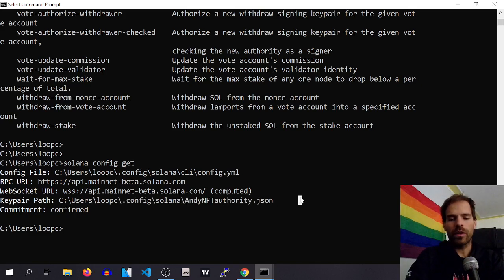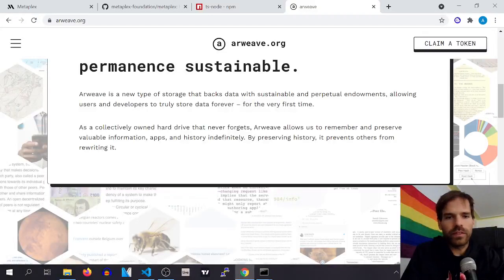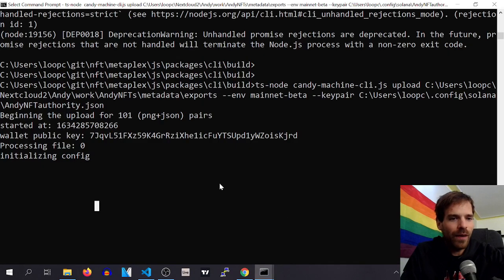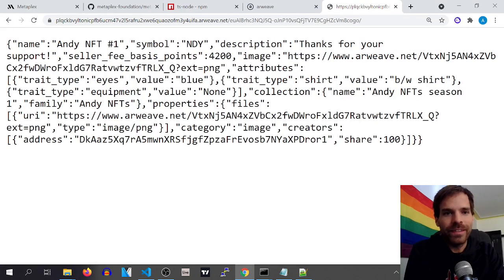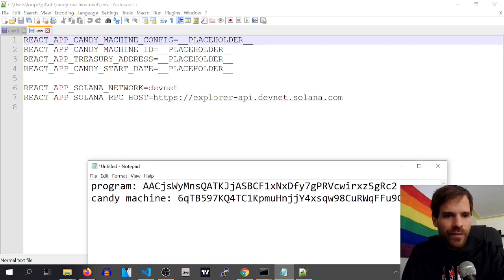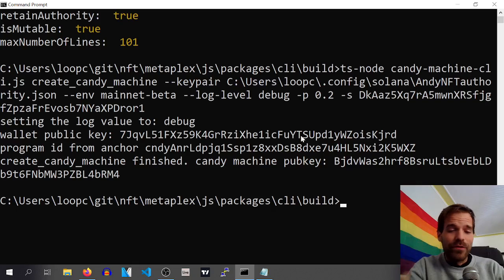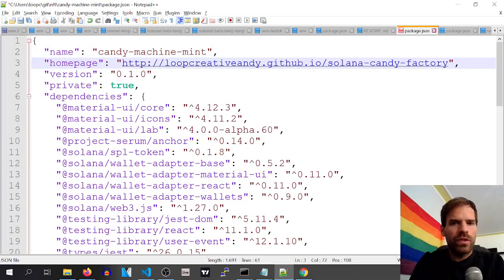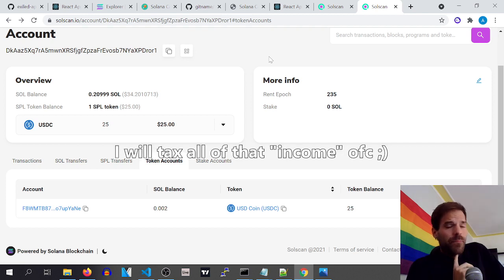How to create an NFT collection on Solana - Oct 17th '21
In this video I tell you how you can create your own NFT collection on Solana!

Searching for something specific?
0:00 Introduction
0:33 prerequisites
1:47 metaplex installation
6:50 metadata
13:23 uploading NFT data
18:52 my NFT collection
21:52 uploading NFT data cont.
31:37 verifying the upload
33:20 creating a candy machine
34:20 opt. create spl-token account
37:58 creating a candy machine cont.
39:20 setting up candy-machine-mint UI
43:12 updating the start date
44:34 demonstrating candy-machine-mint UI
46:41 mint one token
49:30 creating another candy machine
52:07 setting up solana-candy-factory
57:12 hosting the site on GitHub Pages
1:02:53 minting the first NFT
1:04:59 fixing the candy store to support minting with SPL tokens
1:12:09 goodbyes